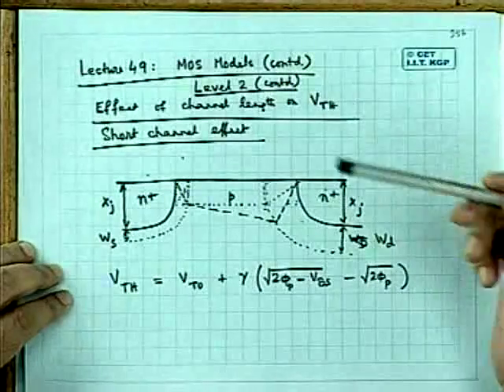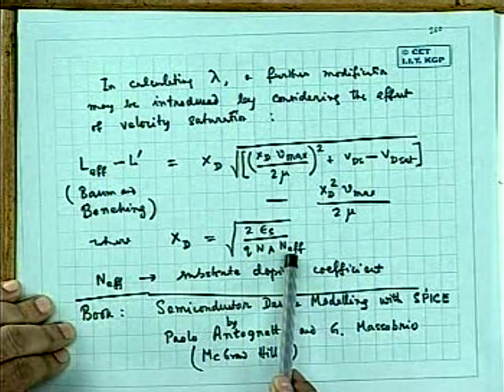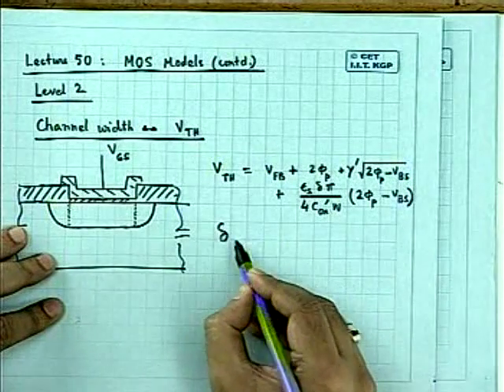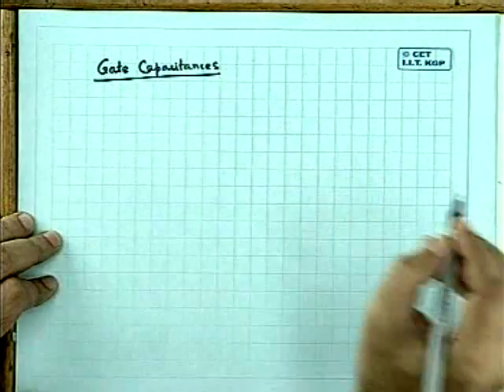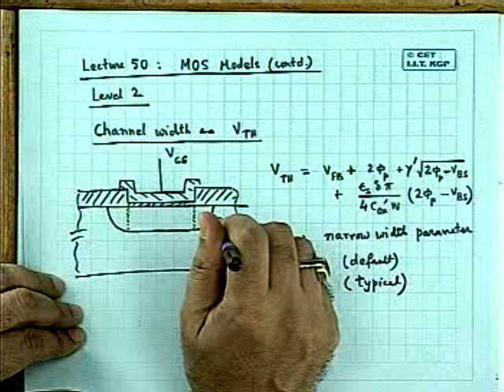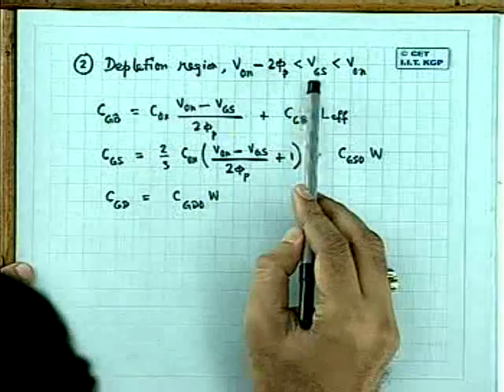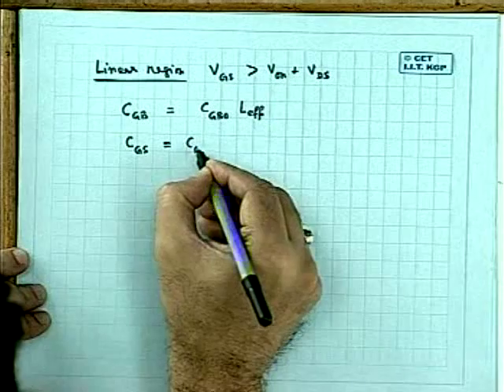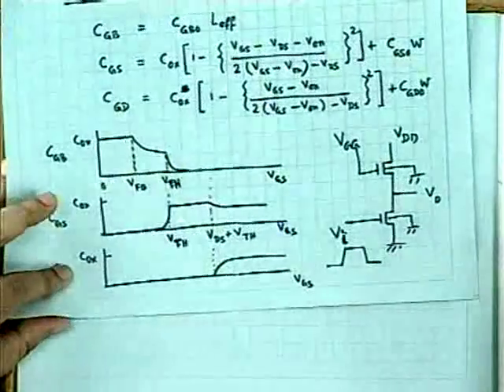50 Level 2 model of MOSFET (Part 3) ; narrow width effect, gate capacitance